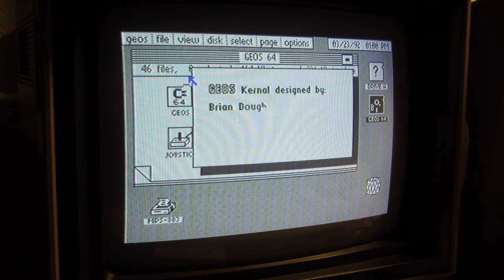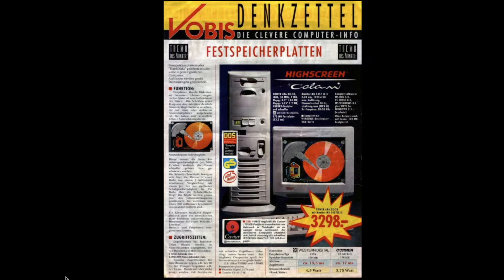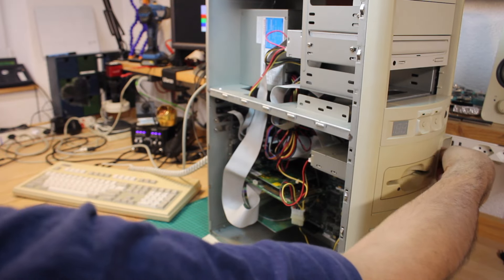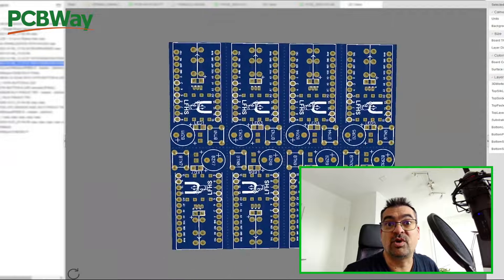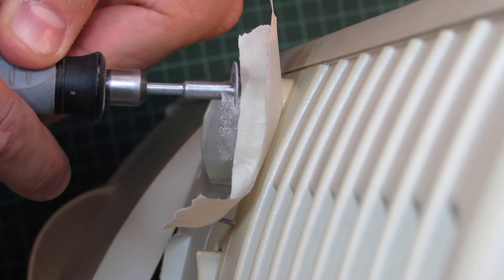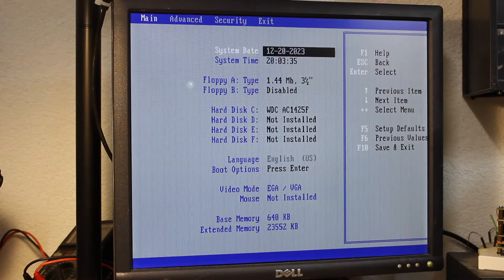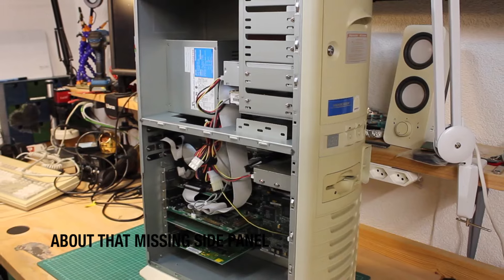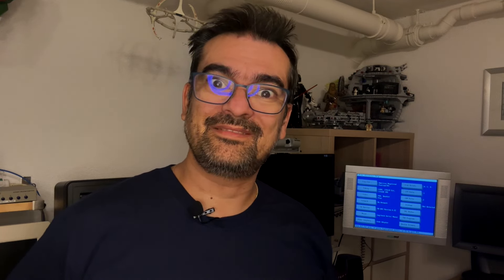How I restored "my" 1993 VOBIS HIGHSCREEN "Colani" Tower PC (Part 1)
Ever have I wanted to have it back again, a HIGHSCREEN Colani Tower like my dad had back then. And so I finally managed to acquire one of these rare machines of 1993 fame by german retailer VOBIS. Let's relieve the past!

PCBWay is your definite source for CNC machining, 3D printing, PCB design, production and assembly services.

In the early 90s, german retailer VOBIS did away with boring PC design, hiring renowned german designer Luigi Colani to do a makeover on their PC cases and even peripherals like mice and keyboards.
Finally have I come by one pretty worn down machine on eBay, which didn't ask for astronmically fantasy money. It's propably because of that that exposed some blessures and imperfections, making a makeover an absolute necessity.
Needless to say, it didn't go without some soldering, especially to swap the CMOS RTC chip against a modern-days reproduction.
And if that weren't enough, I was thinking about a non-invasive way to recreate the missing side panel of the housing.

00:00 Intro
00:49 Inspecting the System
04:50 Cleaning Work
05:10 Minor Plastic Repairs
06:02 A Modern-days RTC Battery Replacement
06:47 Refitting a Hard Drive
07:32 Tidying up the Cabling
08:15 What about the missing Side Panel?
08:47 Conclusion